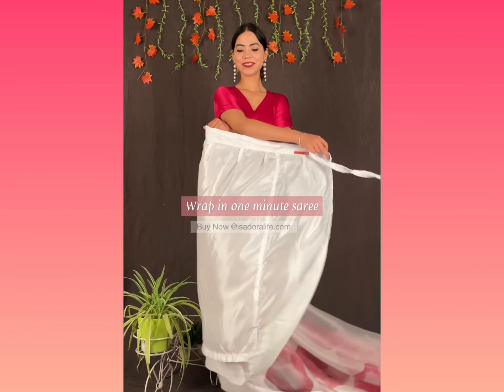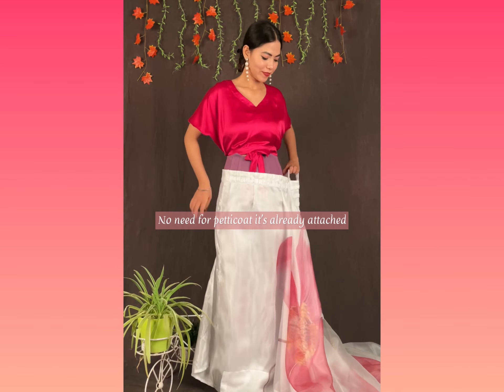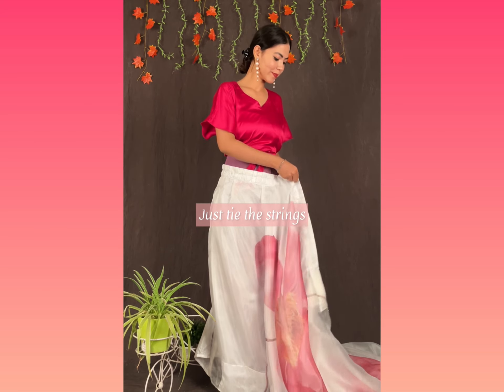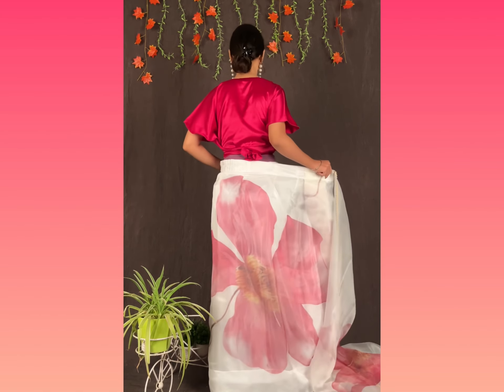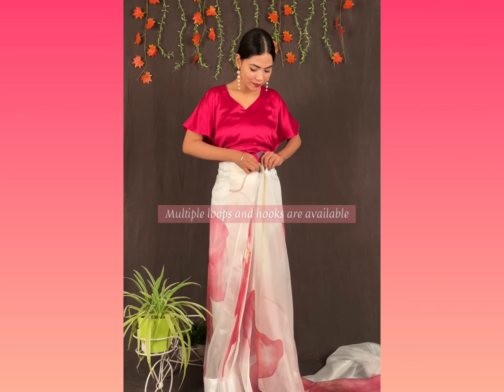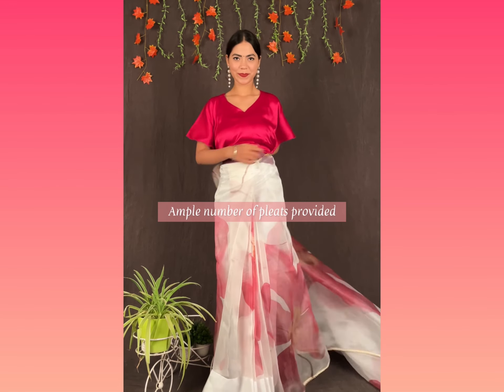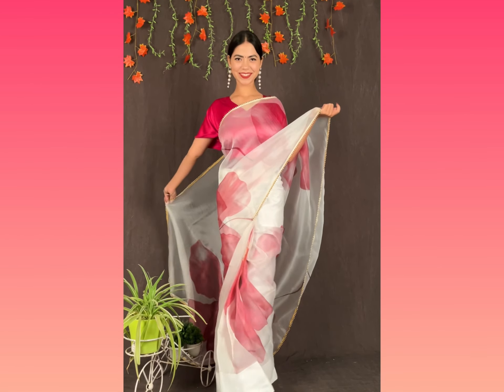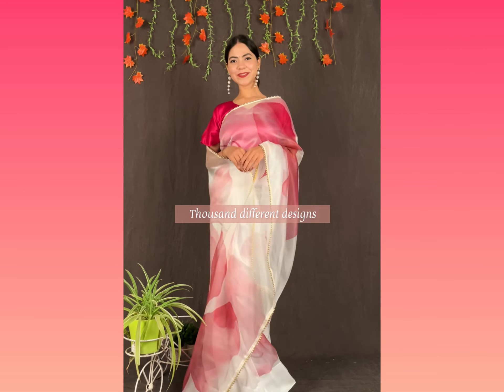Ready to wear prestitched stitched pleated one minute Sarees by isadora life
✨ Unleash your inner goddess of grace and femininity with our graceful Pleasant Organza Floral Print Saree! ✨

🌸 Introducing Isadora, the epitome of elegance and charm that you've been longing for. Adorned in this ethereal organza creation, she captivates hearts and embodies sheer beauty. 💫

👗 Simplifying the art of draping organza, we have designed our Ready-to-Wear Pre-stitched One Minute Sarees, making it effortless for you to indulge in the luxurious allure of this exquisite fabric. 💃

🔥 Experience the charm of our Organza Sarees, meticulously crafted to perfection. With customization options for all sizes and a focus on height, we ensure a flawless fit that enhances your unique silhouette. ✨

💖 Dive into the world of organzaoneminutesaree organzaoneminsari organzasarees❤️ organzapremium organzasareesfloral and embrace the beauty and finesse of organza like never before! 🌺🛍️